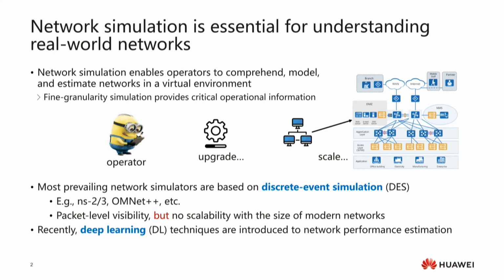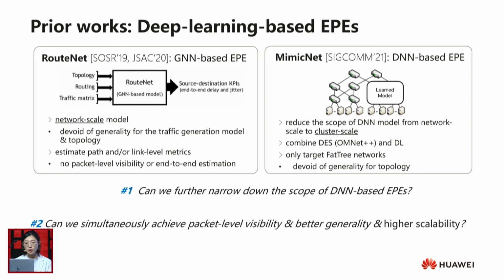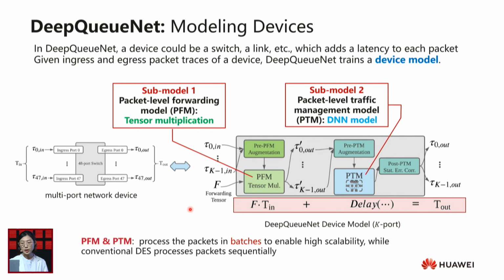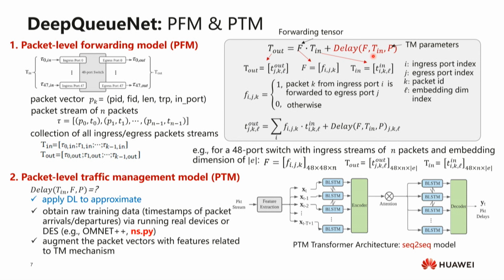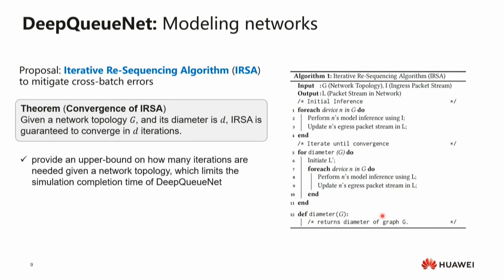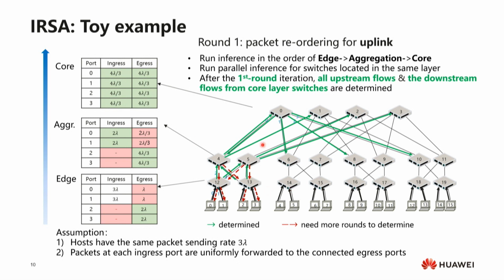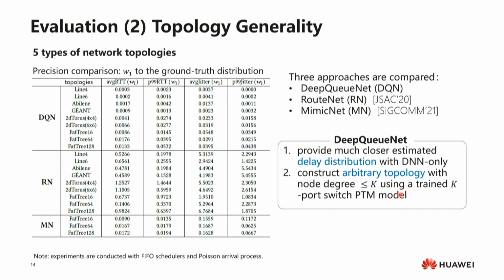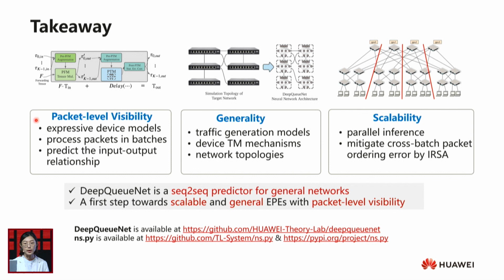DeepQueueNet: Towards Scalable and Generlized Network Performance Estimation with (TS 6, SIGCOMM'22)